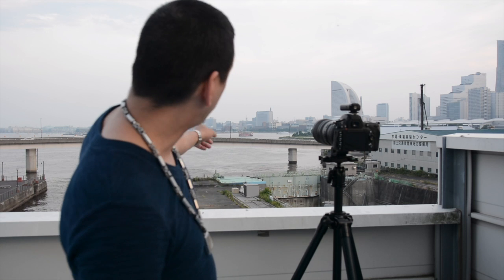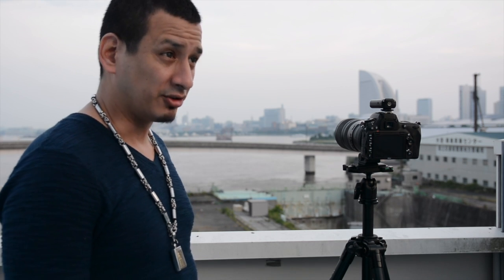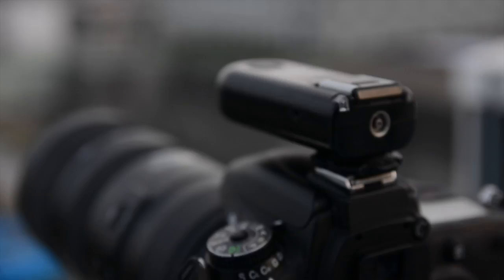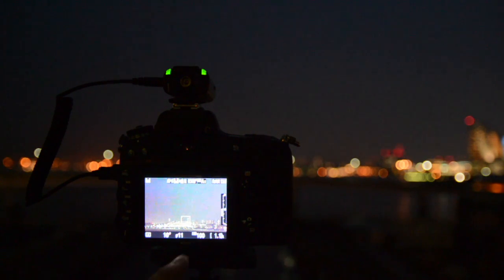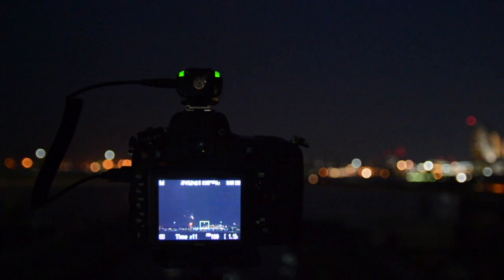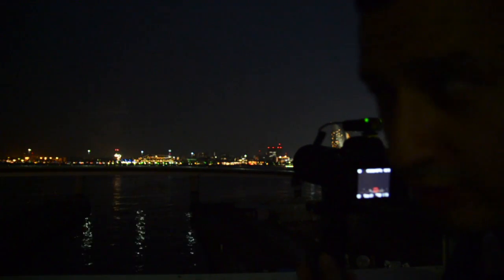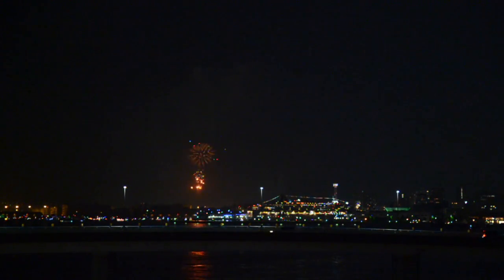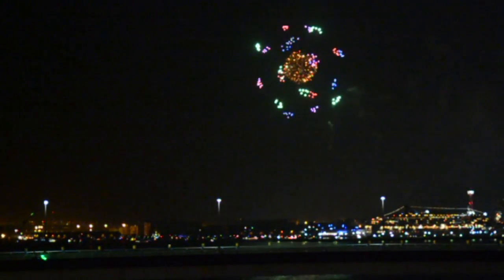How To Shoot Fireworks - Photography Tutorial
This is a tutorial video explaining how I shoot fireworks. This was the 2nd night of the Yokohama Sparkling Twilight show shot on July 16th, 2017.

SORRY if the quality is poor. I've never made a tutorial before. This is my FIRST one. haha

A couple things I didn't mention in the video:
1. The Yongnuo wireless triggers are called RF603ii
2. Once you set your focus point, make sure to turn off auto-focus.

Landscapes, Portraits, Photoshop manipulations, Macro, I shoot a wide variety of stuff.